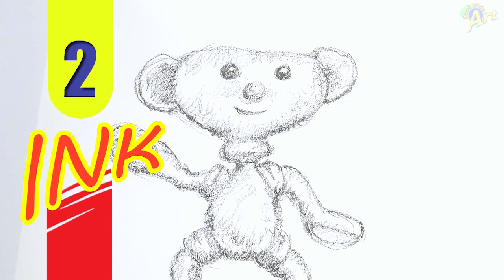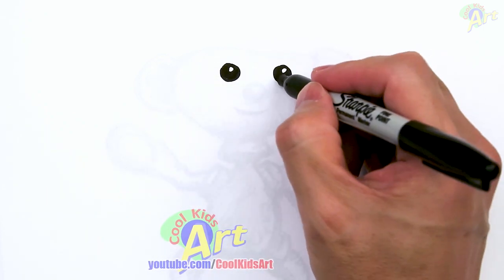How to Draw Roblox Bear (Alpha)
Drawing the Roblox Bear (Alpha).